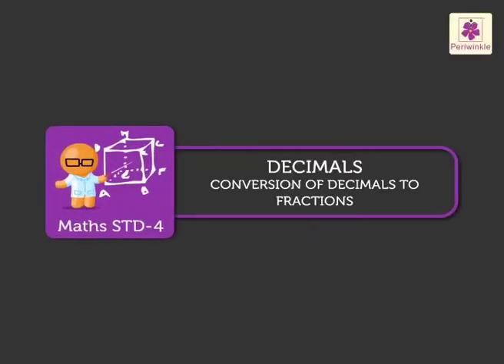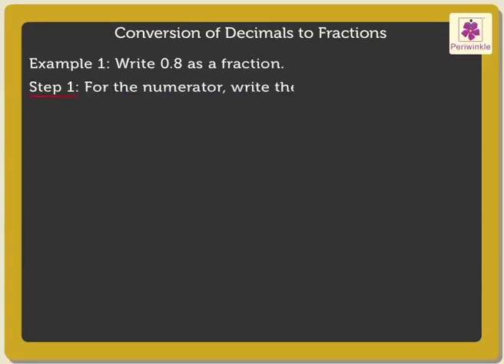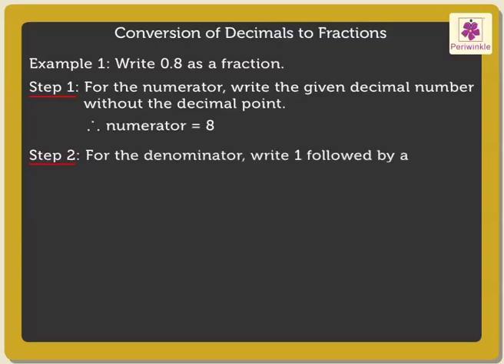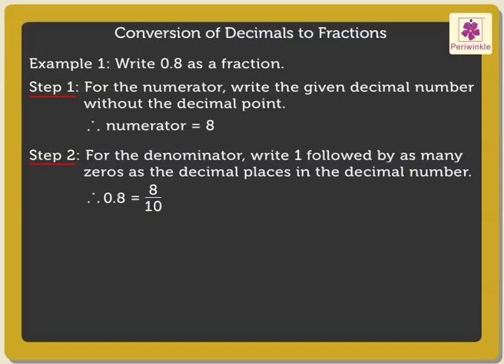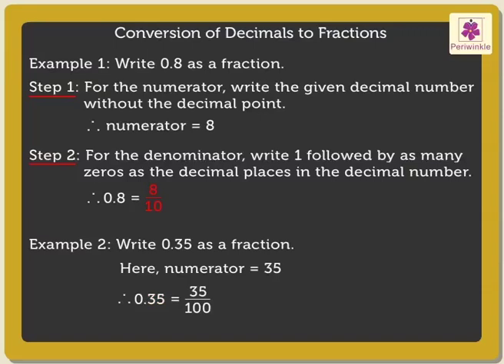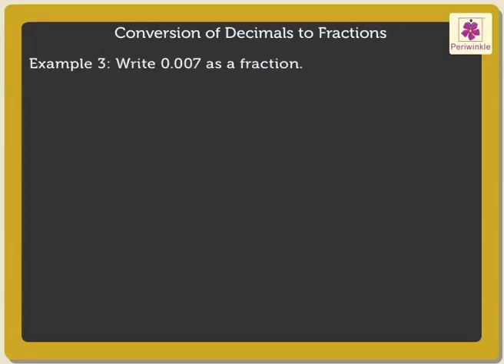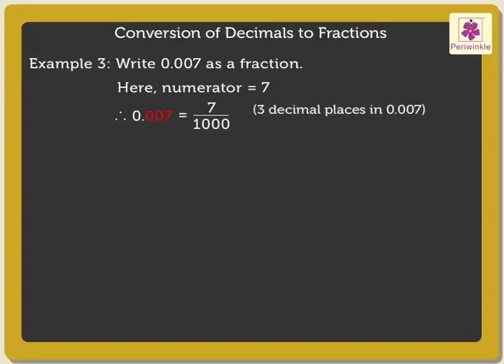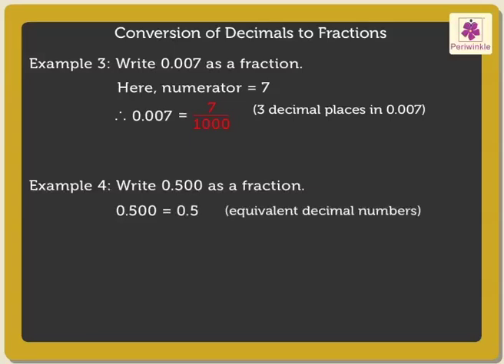Conversion of Decimals to Fractions | Mathematics Grade 4 | Periwinkle